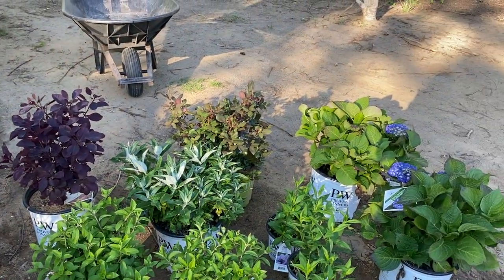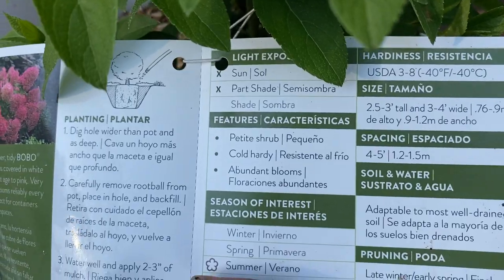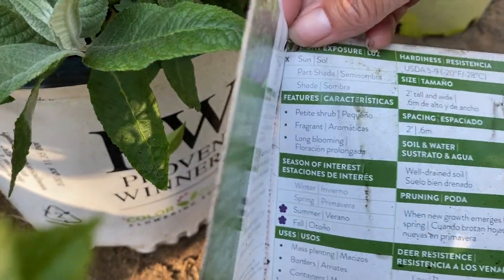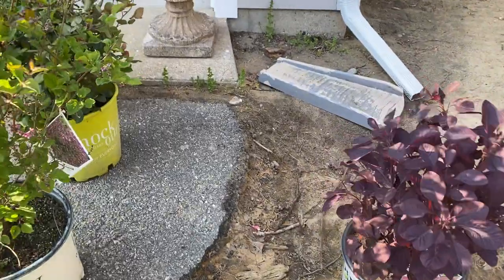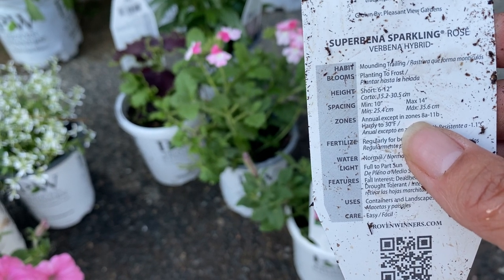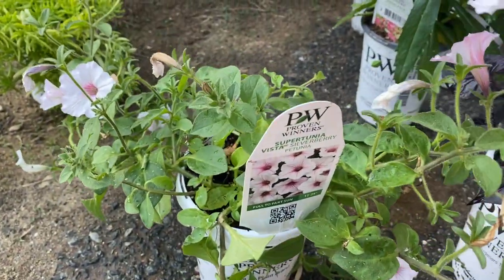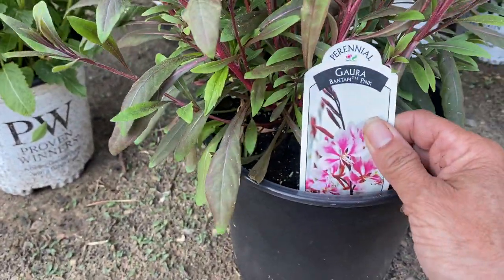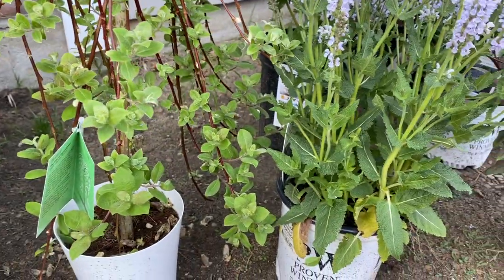So Excited for this Plant Haul!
I had a fun day picking out plants today at the garden center!  Join me for this plant haul and see what I picked out.  Now I just have to figure out where to plant it all :). This video was taken on May 22nd, 2022.